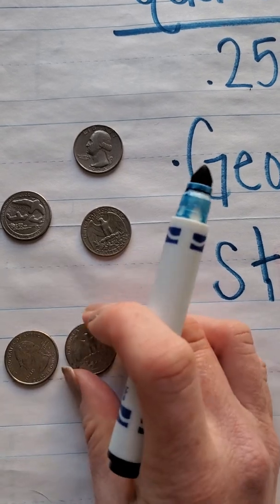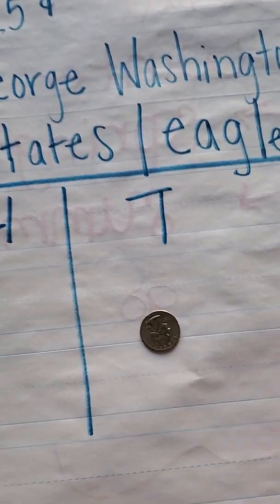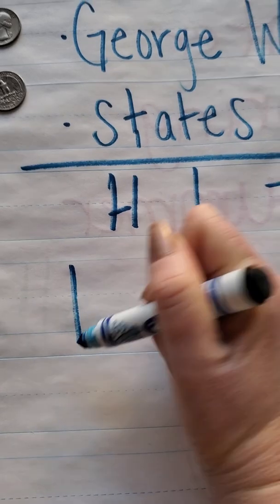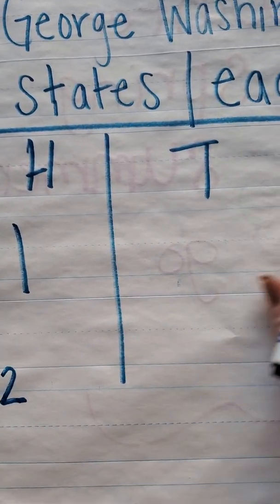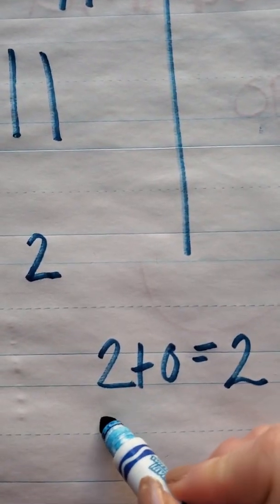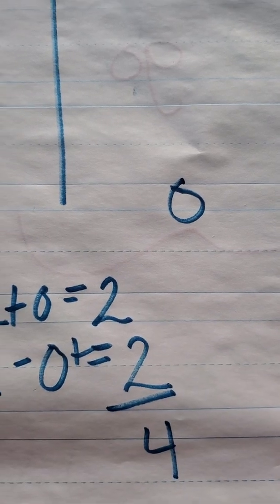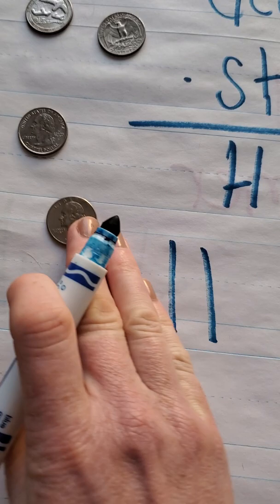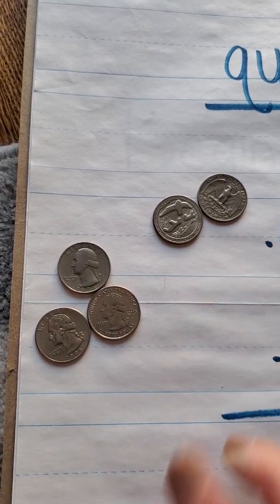Ioriatti 4 21 quarter